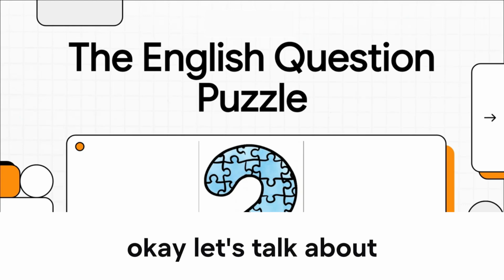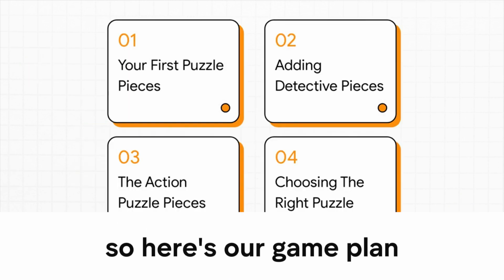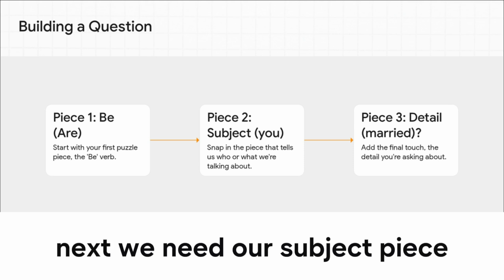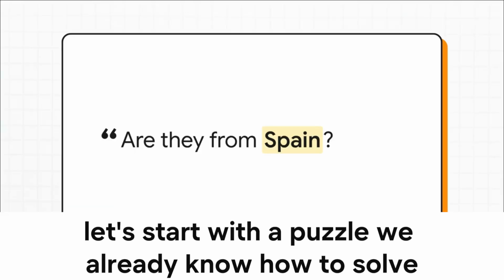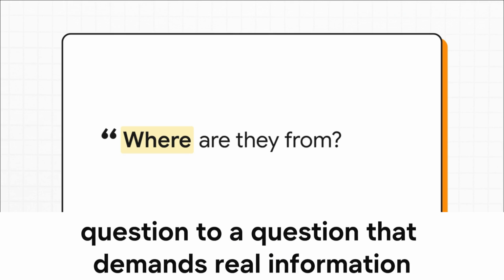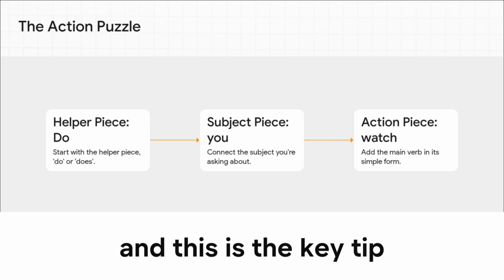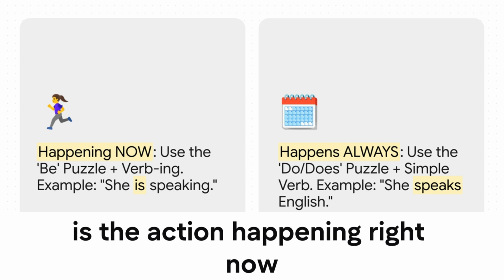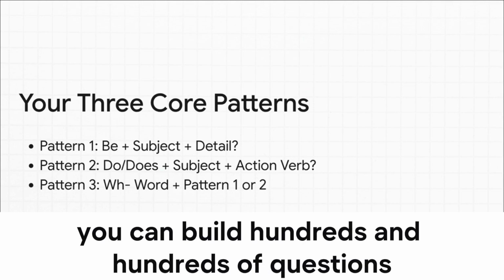Ask Any Question in English With Confidence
Ask Any Question in English With Confidence | Grammar for Beginners

Are you tired of memorizing complicated English grammar rules just to ask a simple question? 🤔 Do you get a headache trying to figure out the correct word order? You're not alone! For many beginners learning English, forming questions feels like trying to crack an impossible secret code.
But what if I told you there's no secret code? It’s just a puzzle. 🧩
In this comprehensive English lesson for beginners, we will completely change the way you think about asking questions in English. We are throwing away the confusing grammar books and treating sentence structure like a simple puzzle with pieces that are designed to click perfectly into place, every single time. This easy method will help you build clear, confident questions and finally master this essential part of English conversation.
✅ In this lesson, you will learn and master:
The 3 Core Patterns for ALL English Questions: Learn the fundamental foundation for asking hundreds of different questions correctly. We make English grammar simple!
How to Form Basic Yes/No Questions: We'll start with your first and most important puzzle pieces: the verb 'to be' (am, is, are). You'll learn how to ask about descriptions, states, and identities with ease.
How to Ask for More Information with WH- Questions: Unlock the power of your "detective pieces" (What, Where, Who, When, Why). We'll show you how to easily add these words to the front of your questions to get the specific details you need. This is a key skill for real-life English conversation.
How to Form Questions About Actions: Discover the special puzzle pieces for action verbs: 'do' and 'does'. If you're confused about when to use 'do' vs 'does', this part of the lesson will make it crystal clear. You'll learn the simple 3-piece pattern for asking about routines, habits, and actions.
The #1 Secret: Choosing the Right Puzzle: This is the final level! Learn the simple secret to know exactly when to use an "is/are" question and when to use a "do/does" question. This grammar tip will fix one of the most common mistakes English learners make.
By the end of this video, you will have all the pieces and patterns you need to stop feeling frustrated and start asking questions in English with total confidence. Let's start building! 🚀
🕒 VIDEO CHAPTERS:
00:00 - The Most Frustrating Part of English Grammar
01:01 - 🧩 Puzzle #1: The 'Be' Puzzle (Asking with 'am', 'is', 'are')
01:57 - 🕵️‍♂️ Adding Detective Pieces: How to Use WH- Questions (What, Where, Who...)
03:00 - 🏃 Puzzle #2: The Action Puzzle (Asking with 'do' and 'does')
03:50 - ✨ Pro Tip: Using Detective Pieces with Action Questions
04:04 - 🤔 The Final Secret: How to Choose the Right Puzzle (Be vs. Do/Does)
05:08 - ✅ Your 3 Master Patterns: A Quick Recap to Build Any Question!
05:20 - 👇 What Will You Ask First?
This English lesson is perfect for ESL students, beginners, or anyone who wants a simple and clear explanation of how to form questions in English. Stop memorizing and start understanding!
Now it's your turn! Using the puzzle method from the video, ask me a question in the comments below. Go ahead, start building! 👇